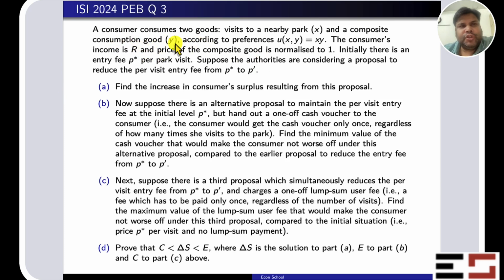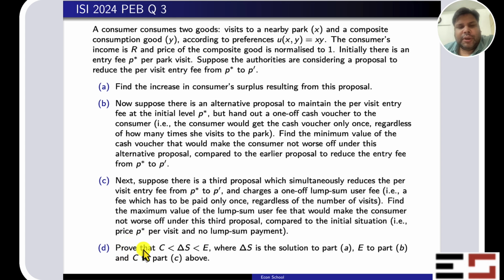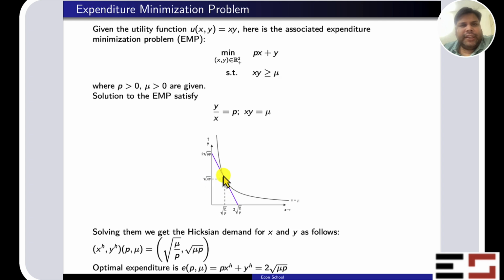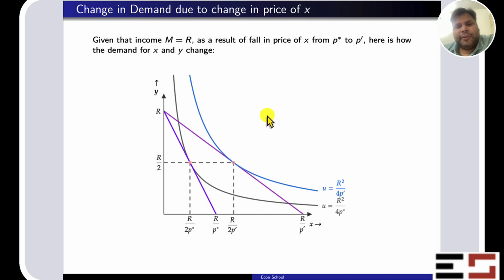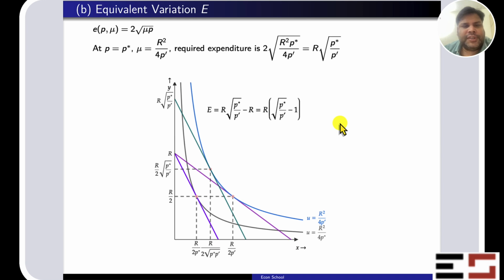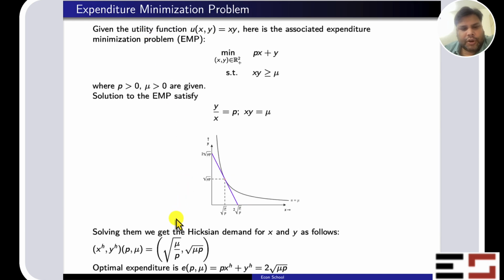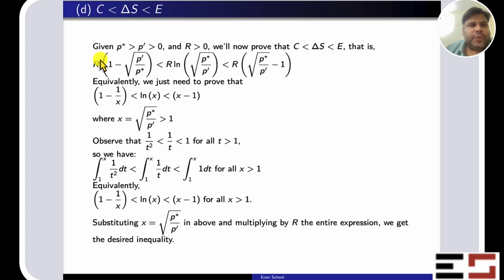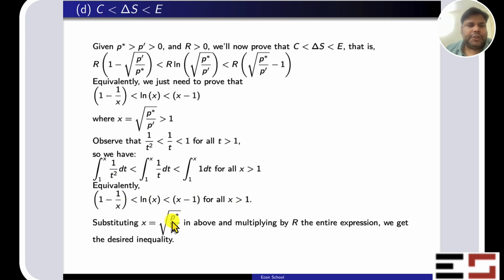Welfare Change Exercise (ISI 2024 Q3) (L1.24)